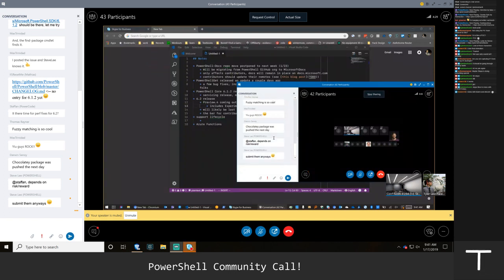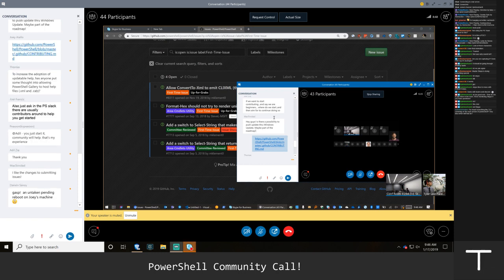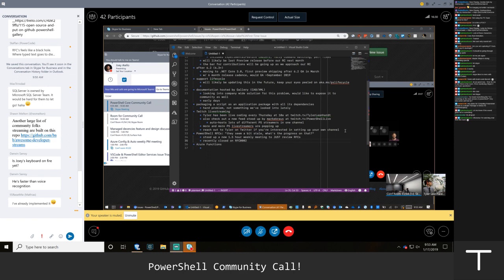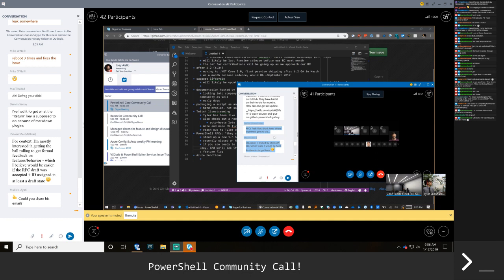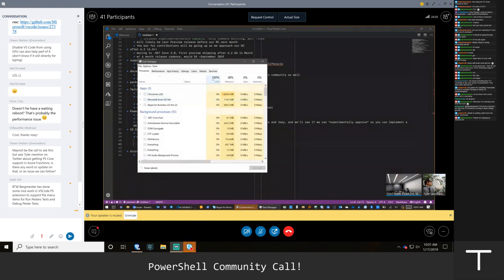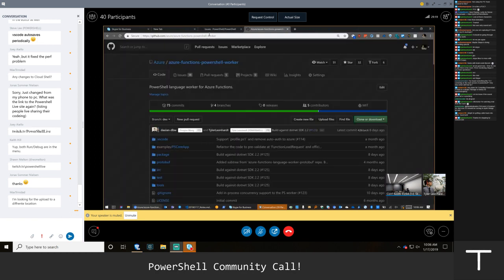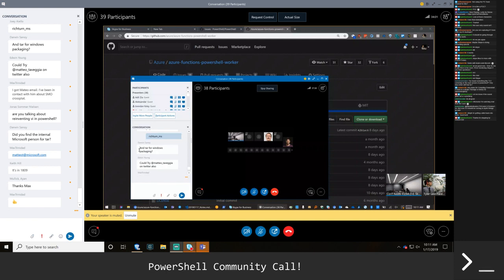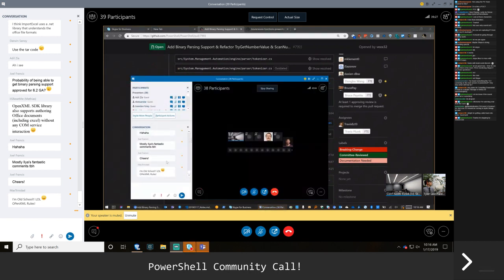PowerShell Community Call - January 17, 2019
For more information on the PowerShell Core Community Call, check us out on GitHub